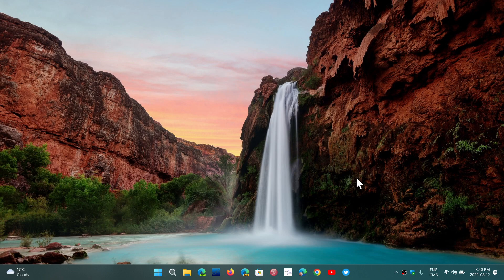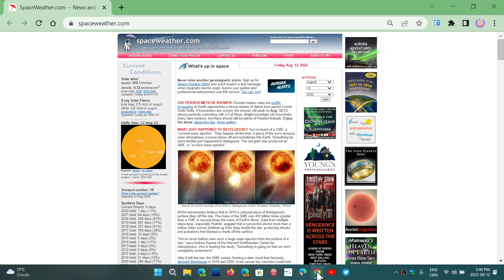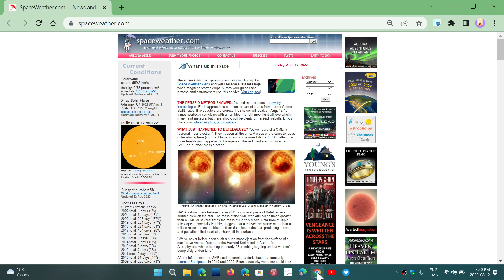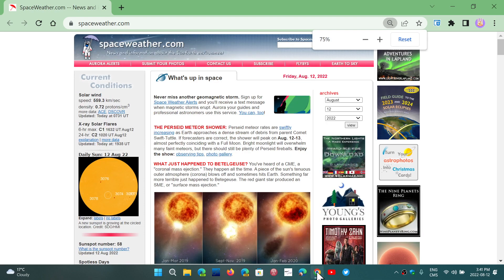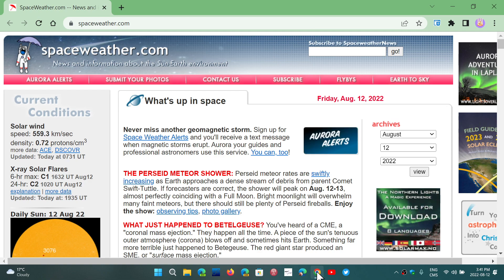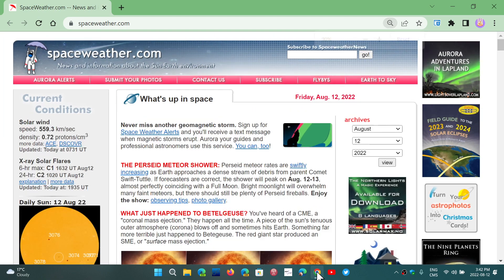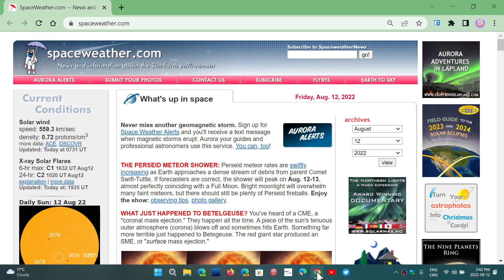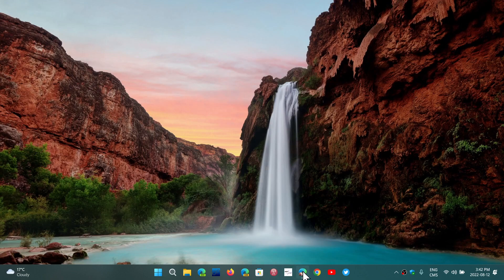Windows 10 11 How to increase decrease text size on web browser pages zoom in out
It is easy to Zoom in and out on the web browser to make text and pages show up like you want  CTRL +  and CTRL -